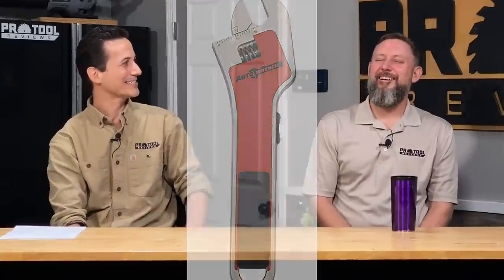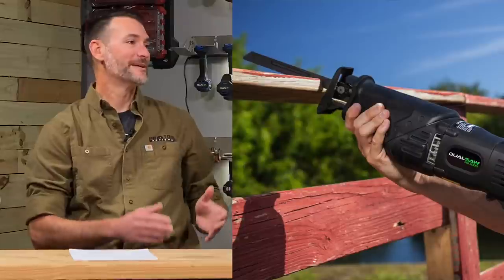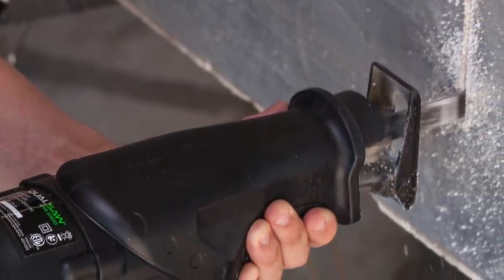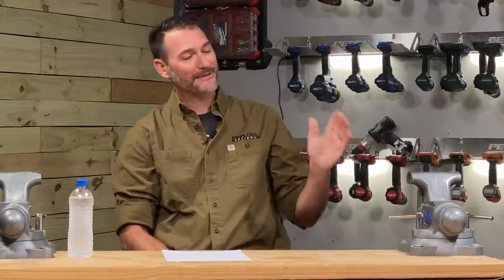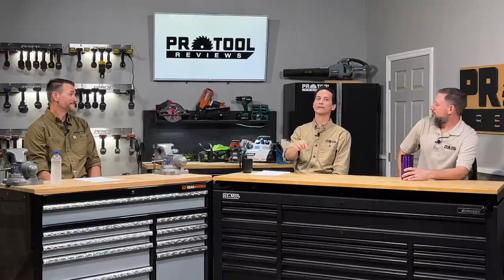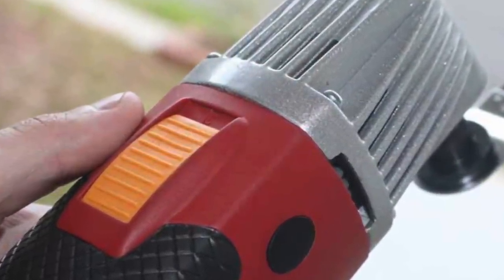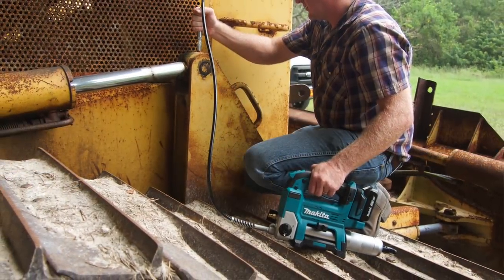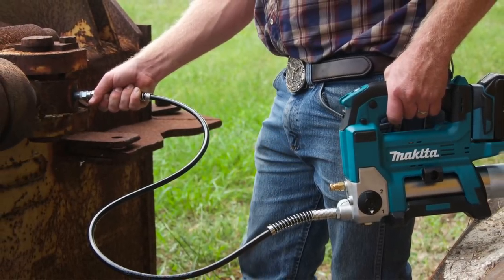Power Tool Fails That Should've Never Been Invented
The worst tools ever made. These are tools that you'd find at your local Lowe's, Home Depot, or Harbor Freight but just didn't quite hit the mark of quality we're used to seeing from those brands. In this episode, we discuss some of the worst drills, hammers, saws, and obscure products we've ever had our hands on, and share some fun stories along the way!